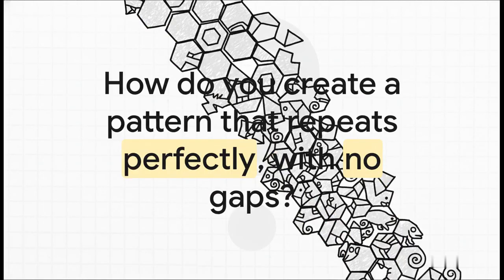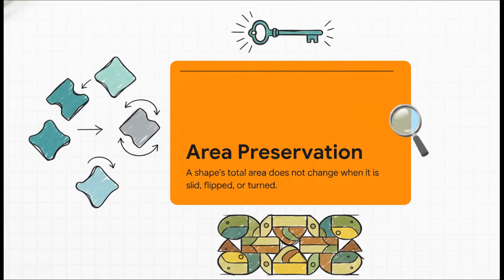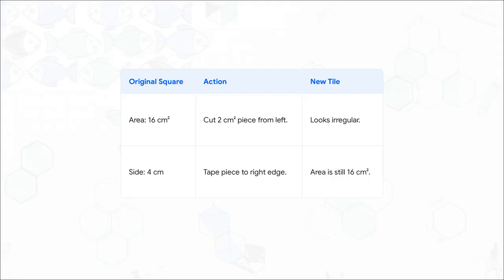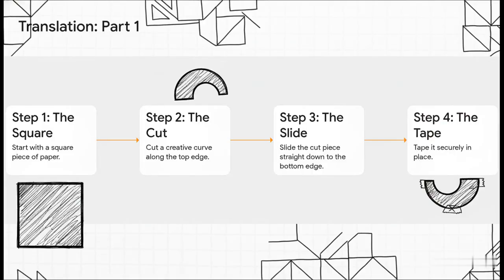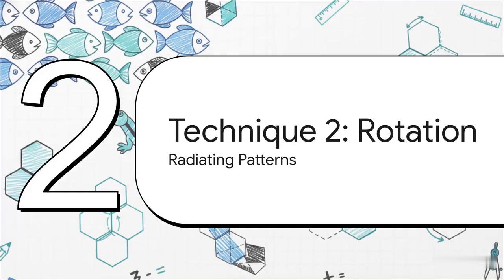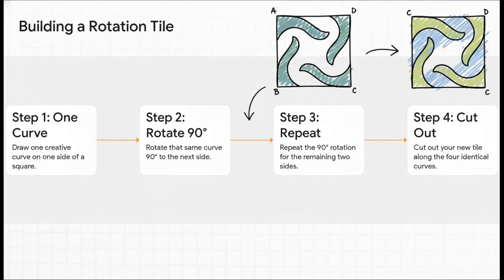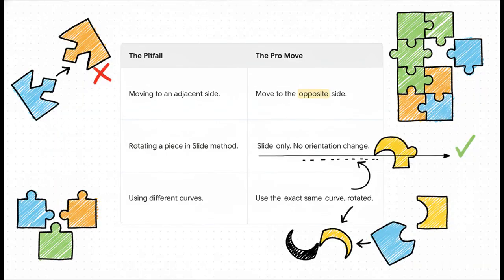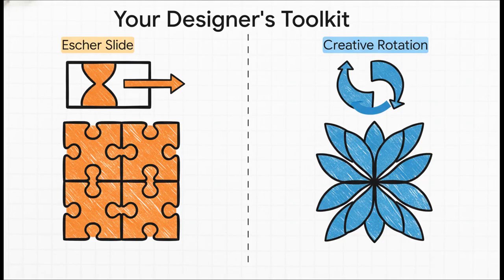Grade 8 Math — Creating a Tessellation | BC Curriculum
Creating a Tessellation — a Grade 8 math lesson from Real Math Games (3D Shapes, Surface Area, Volume & Tessellations).

In this lesson you'll learn:
• Real-world applications

📚 Curriculum: BC Grade 8 — Module 1, Lesson 1.3C (also maps to Common Core 8.x and Ontario Grade 8)